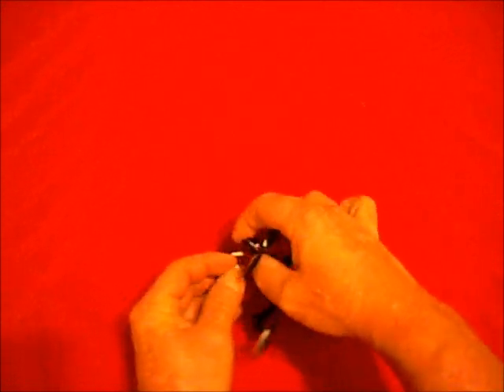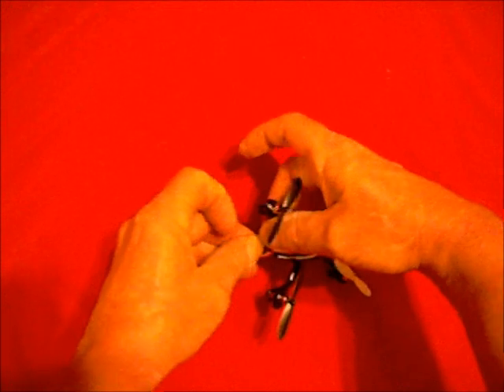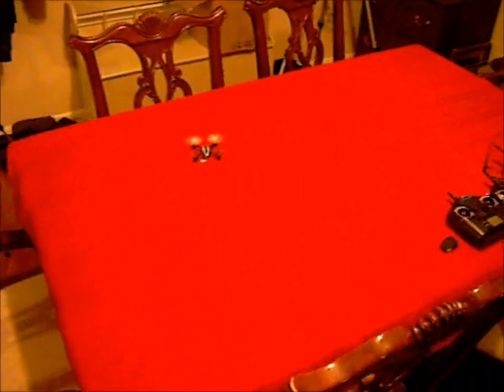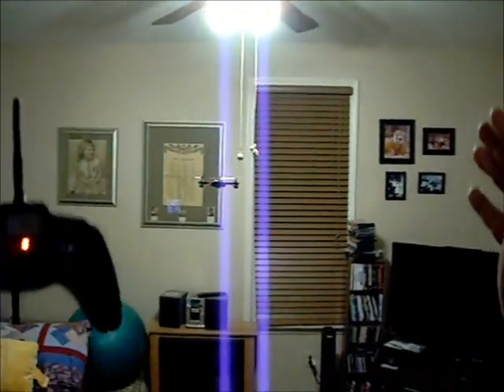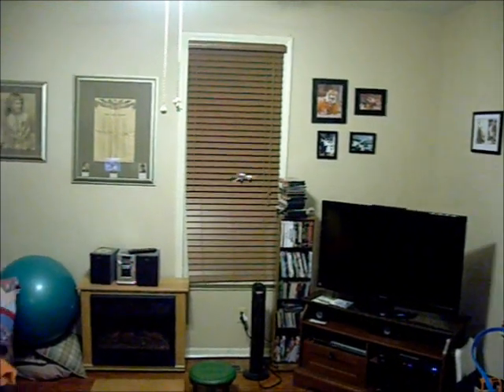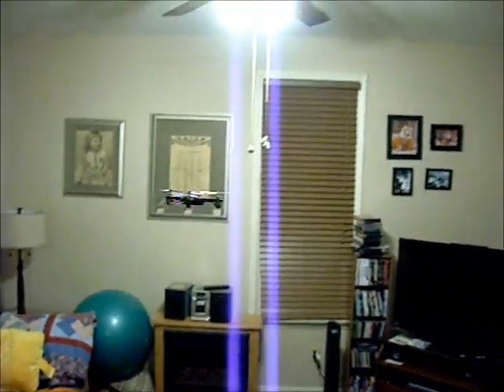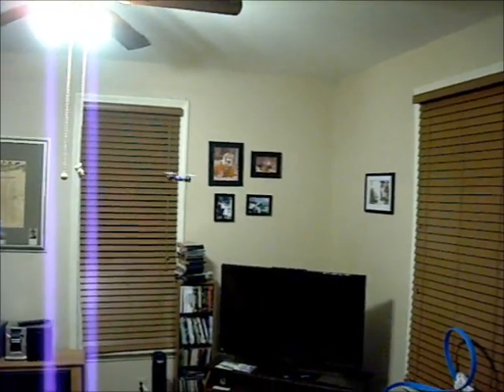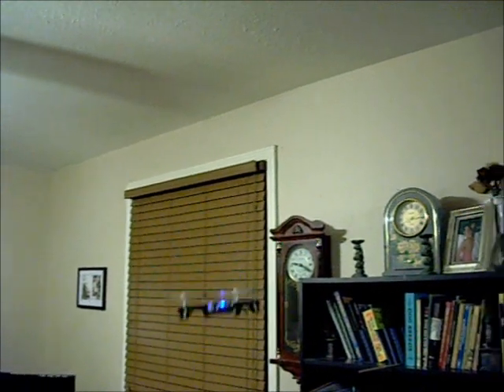Hubsan X4 Micro Quadcopter Indoors and in the dark.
The more I fly this little quad the more it impresses me.